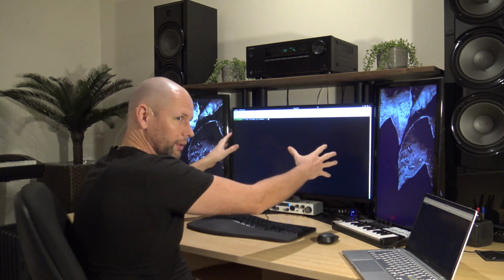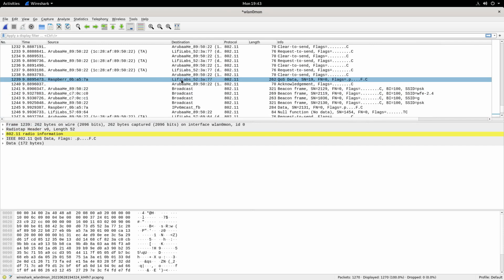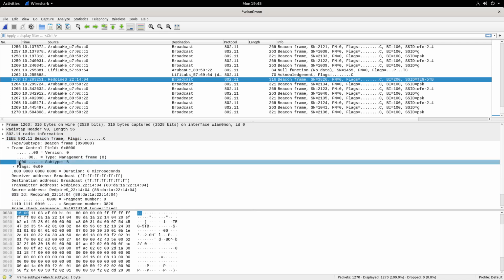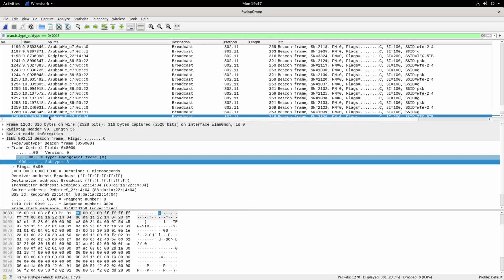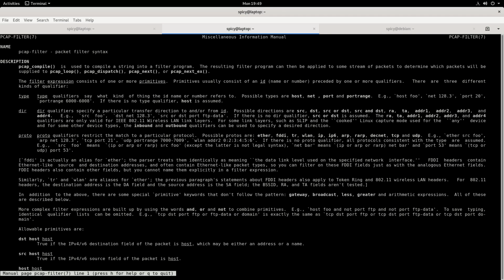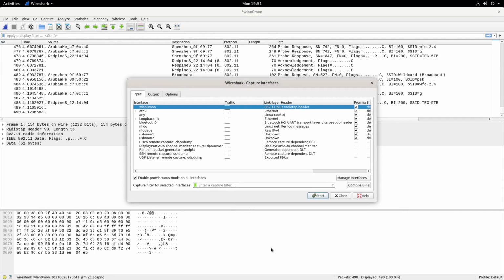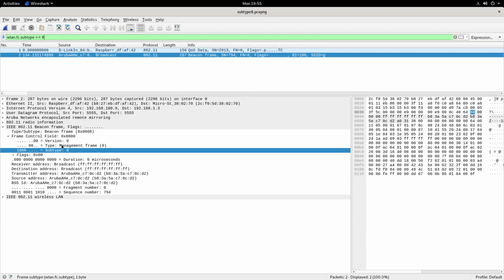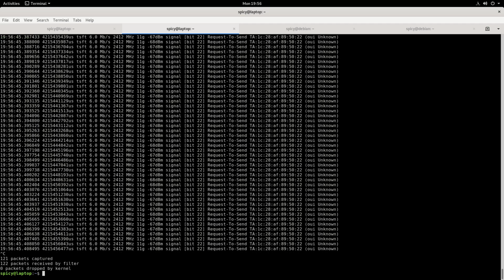Wi-Fi Filters In Wireshark And tcpdump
Using filters in tcpdump or Wireshark to manage your Wi-Fi captures.